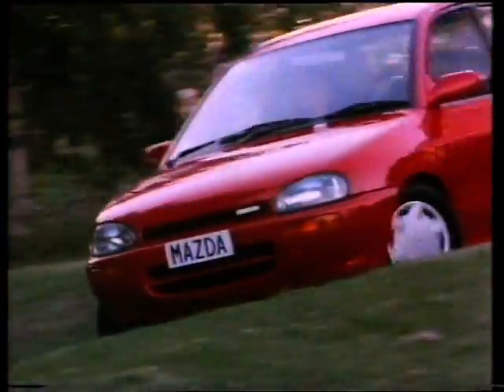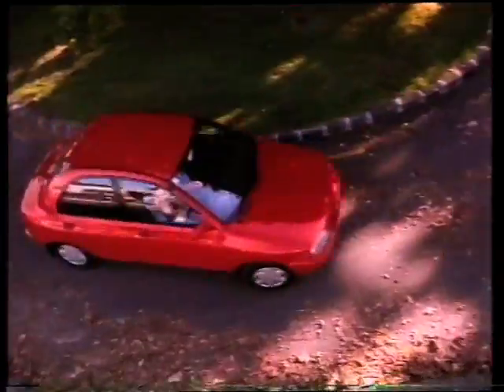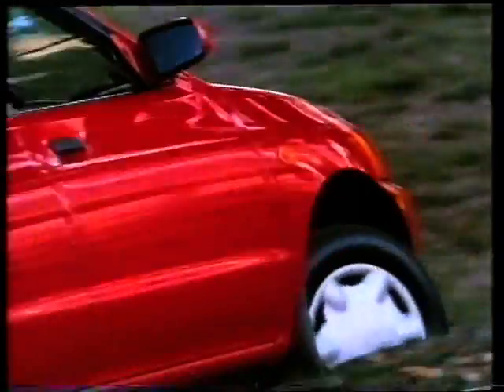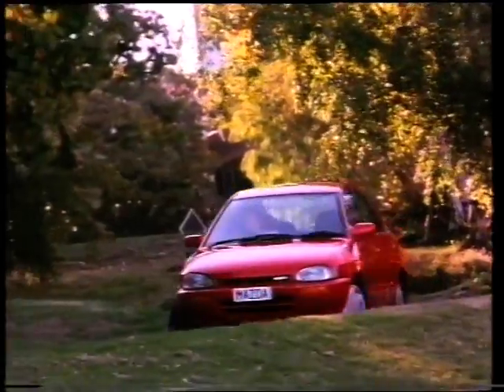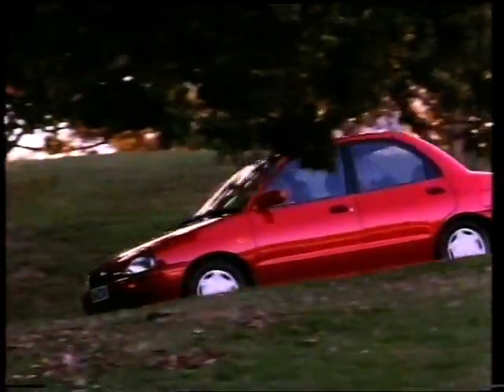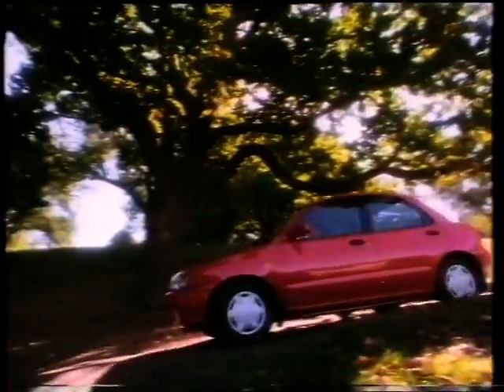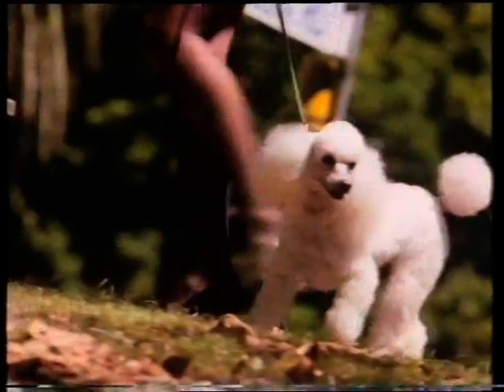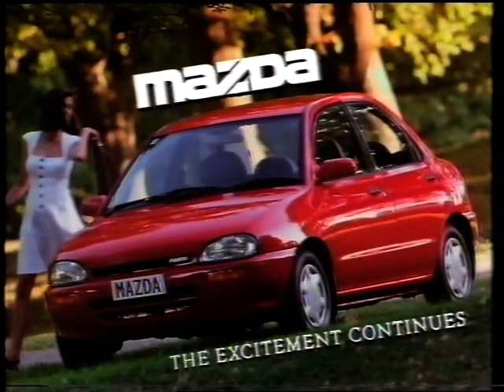Mazda Advertisement 1990